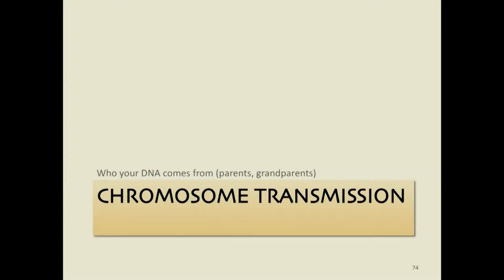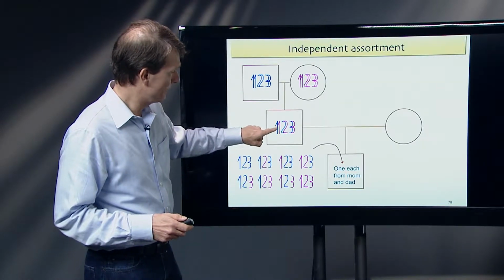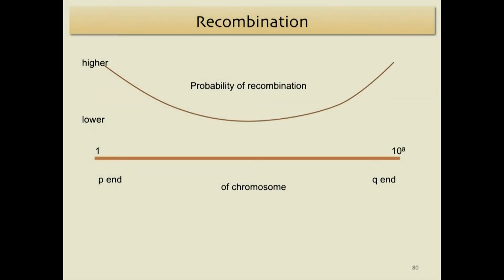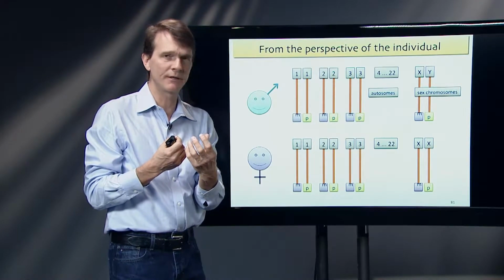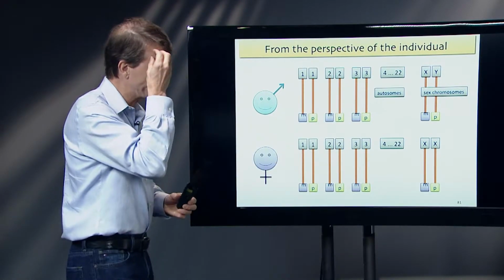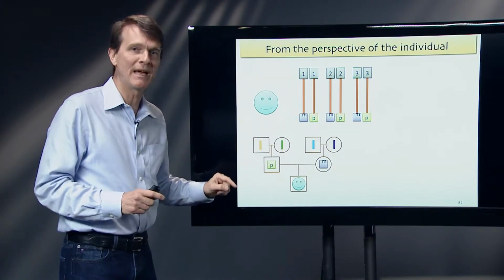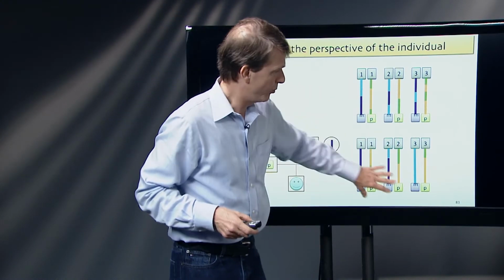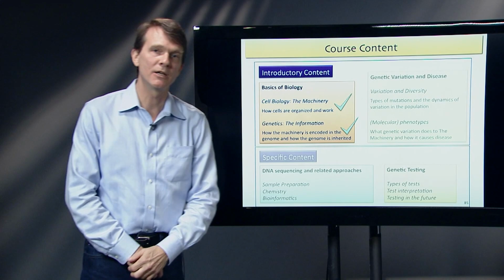Lecture 5: Inheritance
Arend Sidow, PhD
Professor, Department of Pathology and Genetics
Stanford University